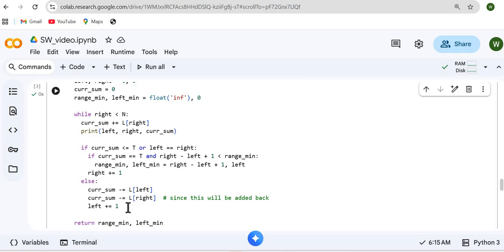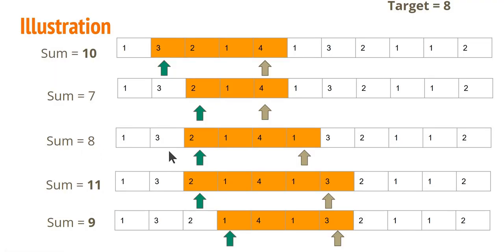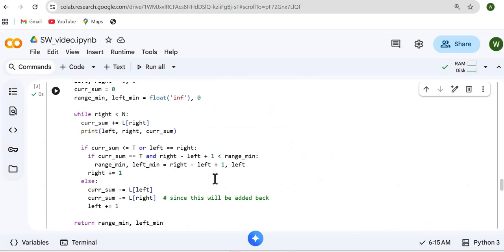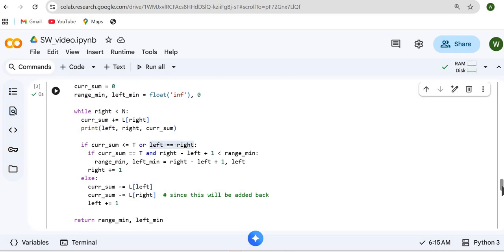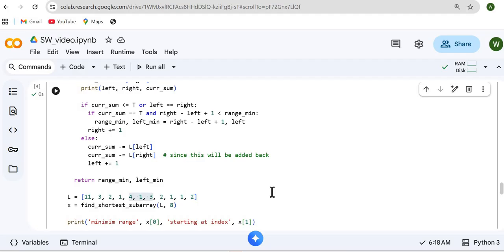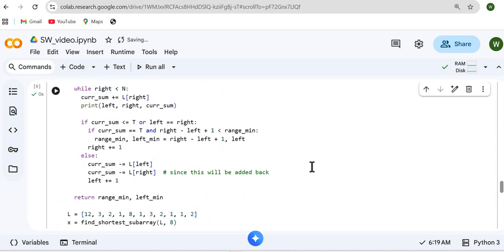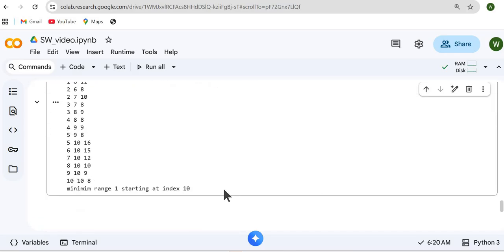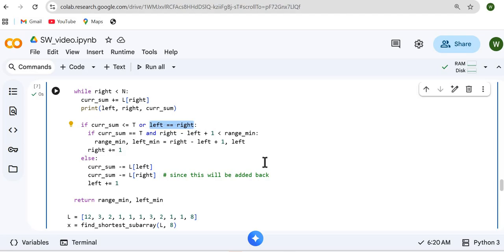13. Sliding Window: Shortest Sub-Array CODE for Variable size Sliding - Closer Analysis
We take a deeper look at the code for the Shortest Sub-Array Problem and take a closer look at WHY we are expanding the window when the current sum is EXACTLY equal to the target. We also look at the cases where any one item in the list is itself equal to the target.